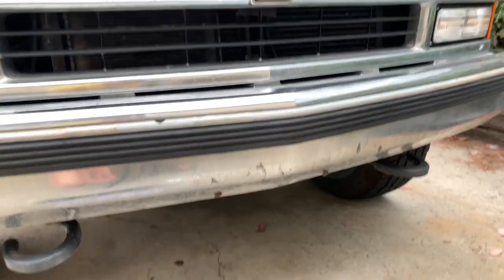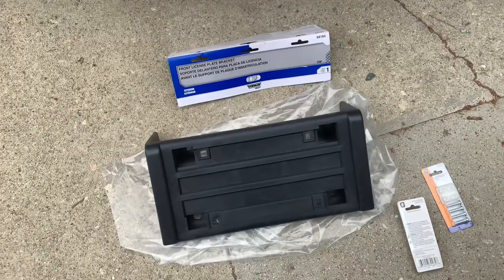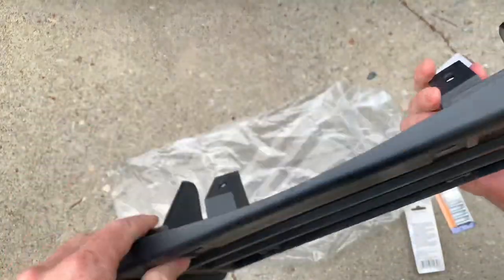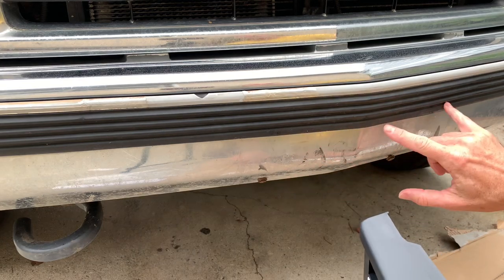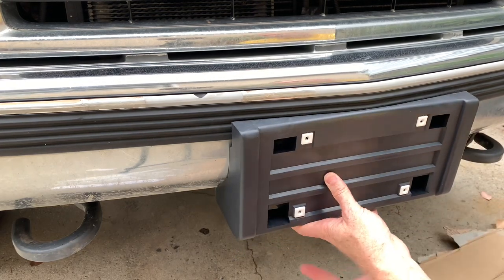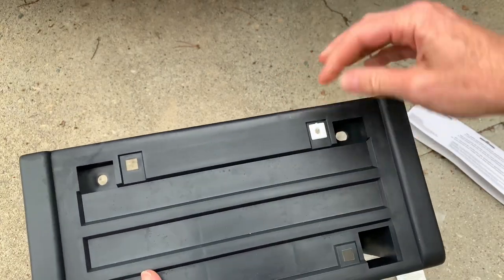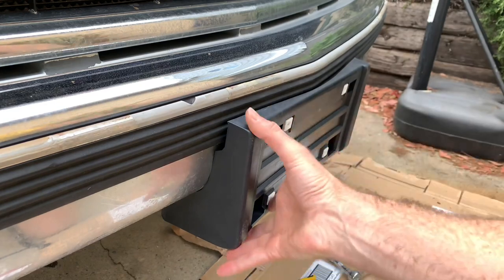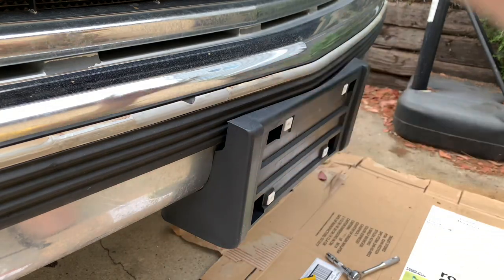Chevrolet Truck License Plate Bracket Installation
Here’s how to install a license plate bracket for a Chevrolet pick up truck. Auto parts stores sell a bracket for your pick up truck for $20, so this is a cheap and easy fix if you want to have a front license plate on your truck again. Many law-enforcement agencies will give you a ticket for not having a front license plate, so if that happened to you, go to your nearest auto parts store and order one of these license plate brackets for your Chevrolet pick up truck.
Here's where to get the Chevrolet Silverado license plate bracket in the video: